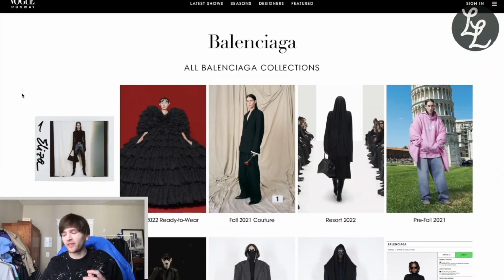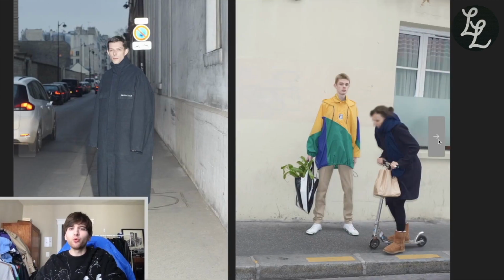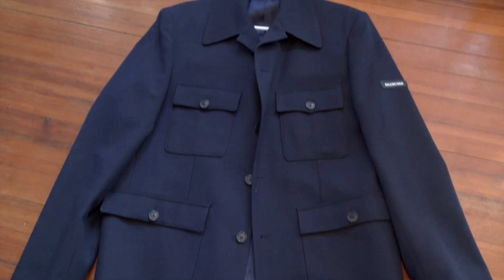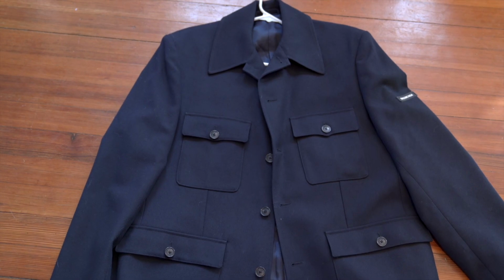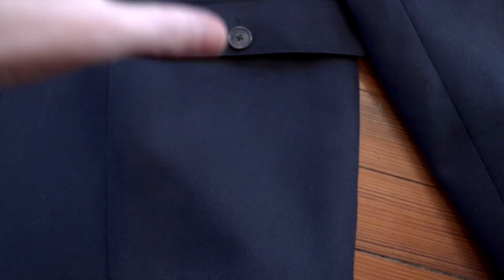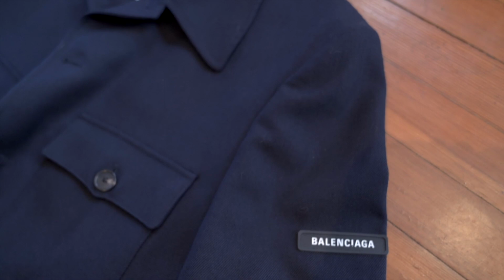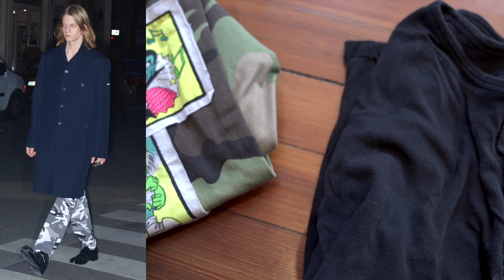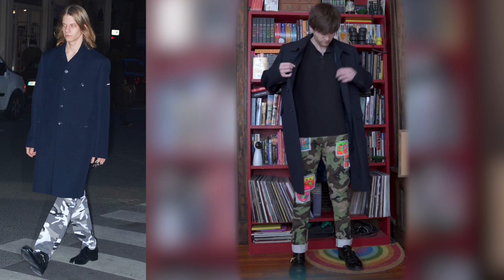Demna's LOST COLLECTION... is GREAT?!